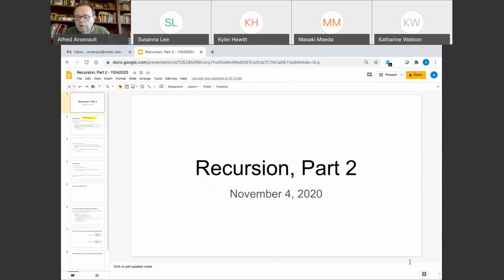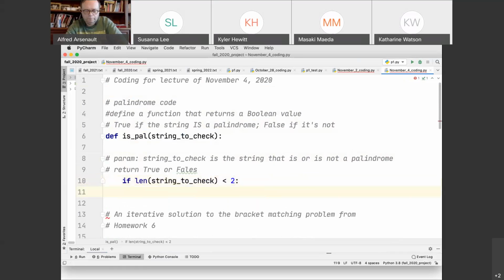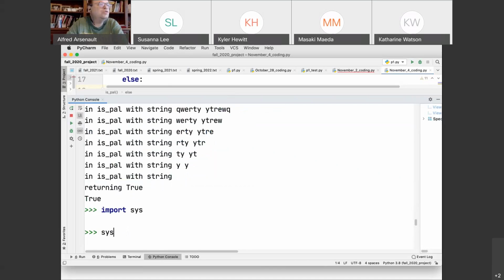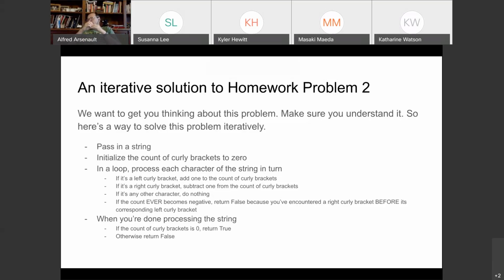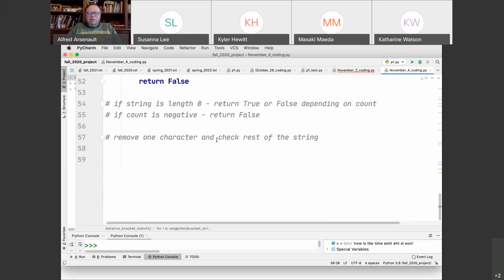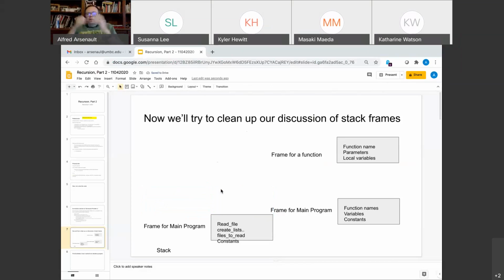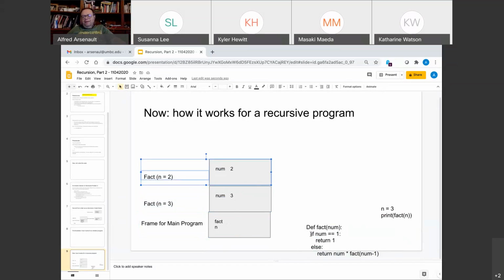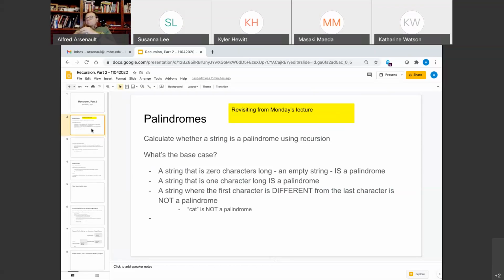CMSC 201 Section 60 Lecture Wednesdays 20201104 2101 1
Lecture of Wednesday, November 4